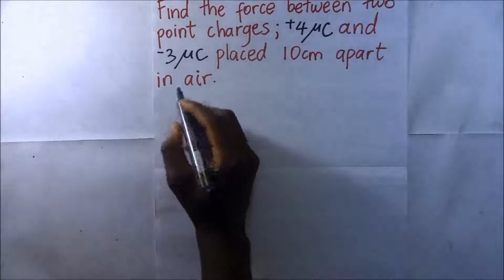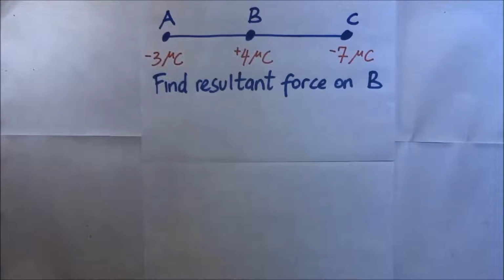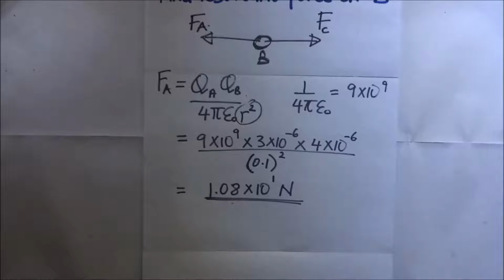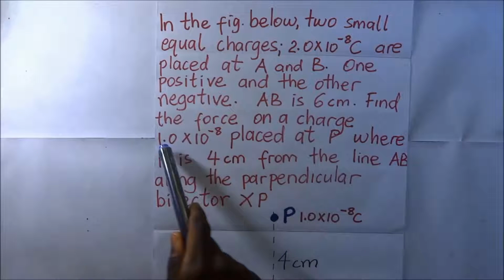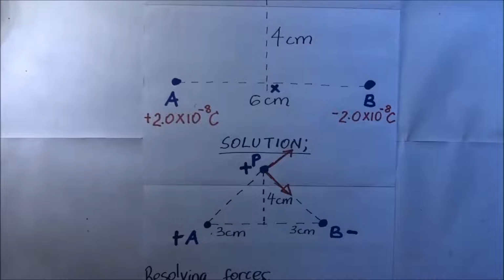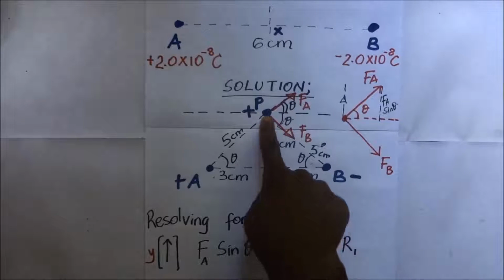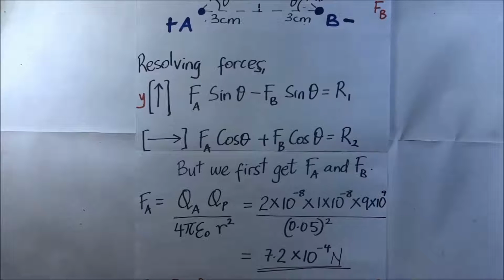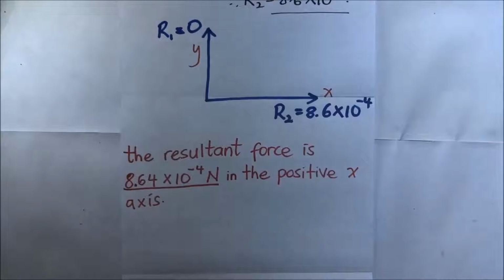Coulombs law of electrostatics worked examples | A Level Physics Electrostatics | Kisembo Academy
Coulombs law of electrostatics worked examples (example problems)  - Kisembo Academy

Thank you all who keep supporting this work via

Your generous contributions have facilitated the continued production of these videos. May God bless you more.

The law. Coulomb's law states that: The magnitude of the electrostatic force of attraction or repulsion between two point charges is directly proportional to the product of the magnitudes of charges and inversely proportional to the square of the distance between them. The force is along the straight line joining them. or

coulomb’s law of electrostatics states that the force between two point charges is directly proportional to the magnitude of the product of the charges and inversely proportional to the square of their distances apart. The expression for the force that exists between these point charges is derived.